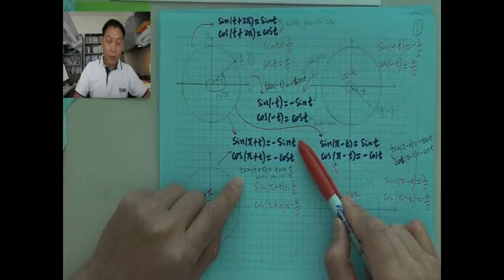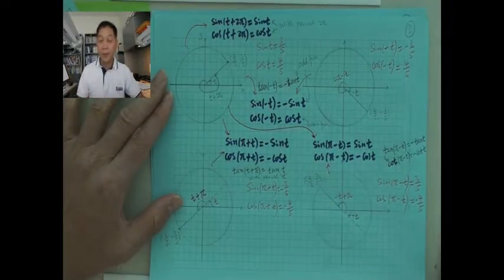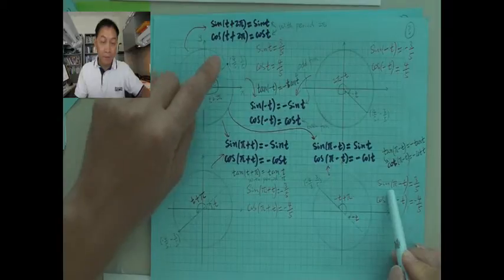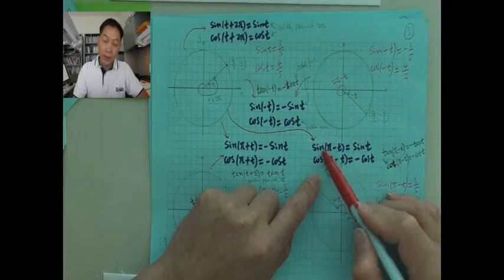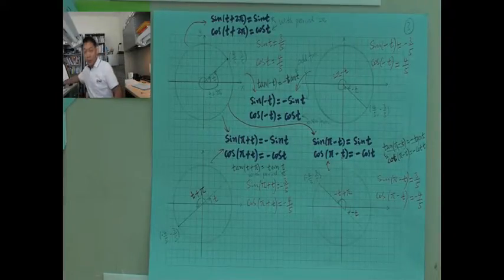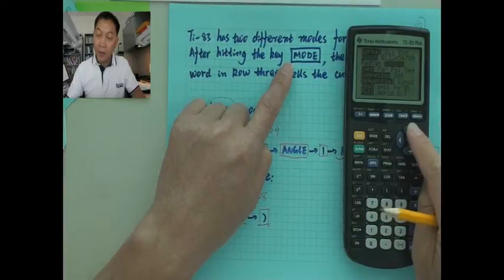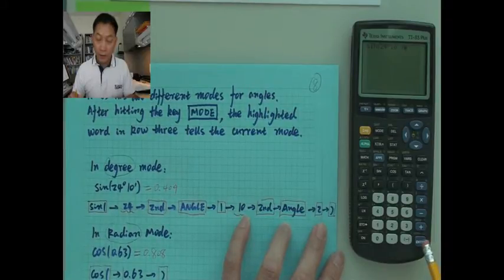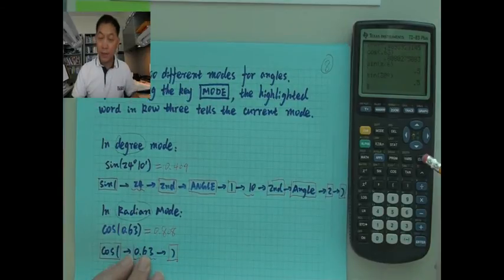Tri fun in unit circle splitter 04